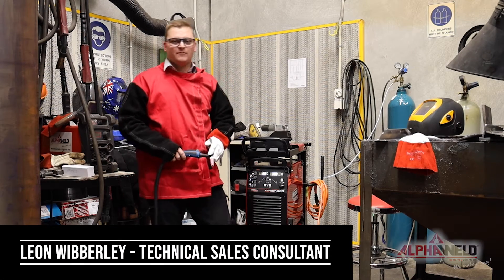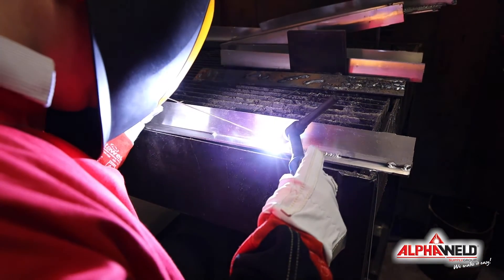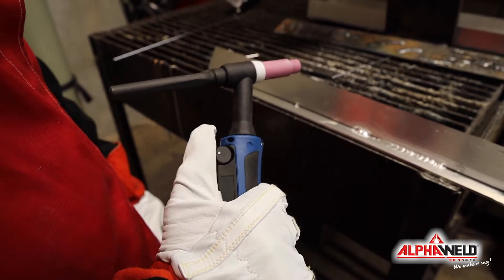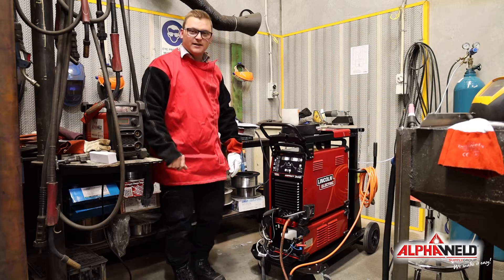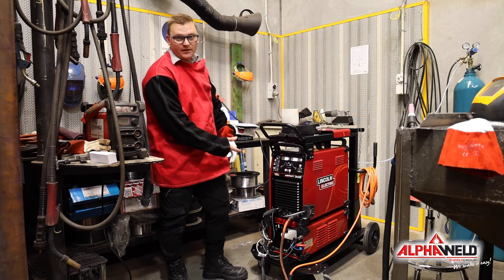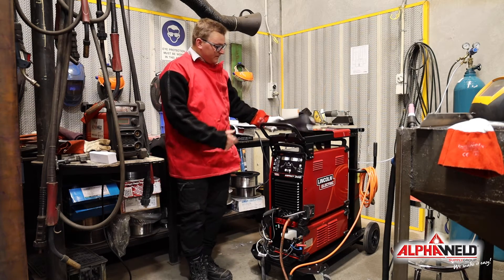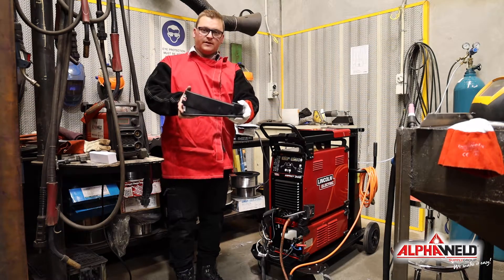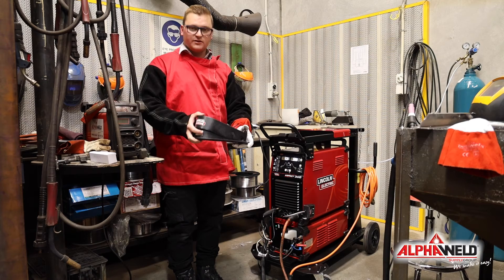Lincoln Electric Aspect 300 AC/DC TIG Welding Machine - Product Demo | Alphaweld Supply Group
A close look at the Lincoln Electric Aspect 300 AC/DC TIG Welding Machine and how this impressive unit can be customised to your workshop requirements.

Key features:
⚡ Advanced inverter technology for superior TIG performance
⚡ Superb welding characteristics with TIG AC, TIG DC and MMA processes
⚡ Adjustable cleaning and penetration for perfect aluminium welding
⚡ Variable AC frequency (40-400Hz) for control of travel speed and penetration

If you’re interested and would like to know more, contact the experts at Alphaweld today – call or email .